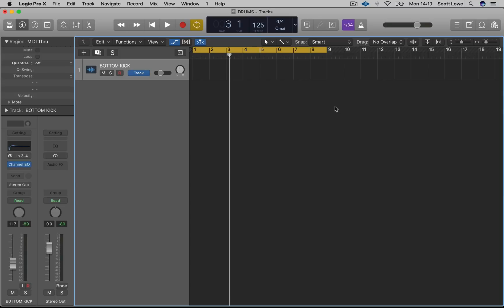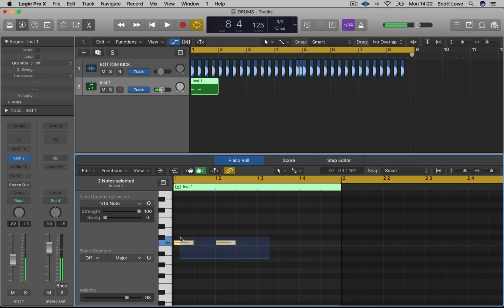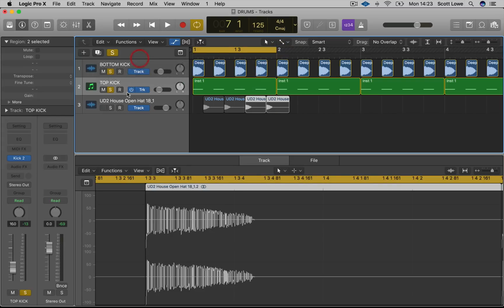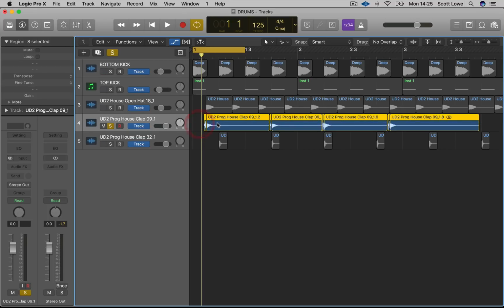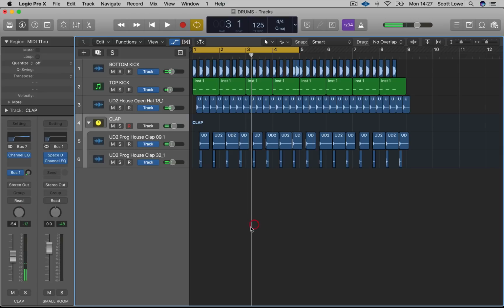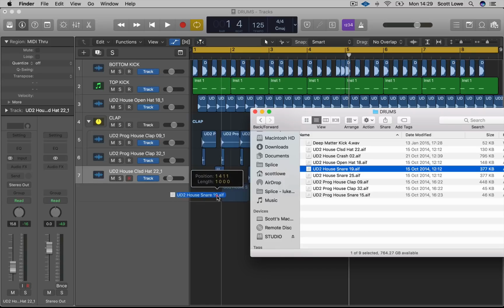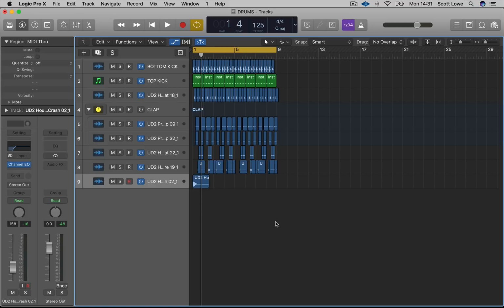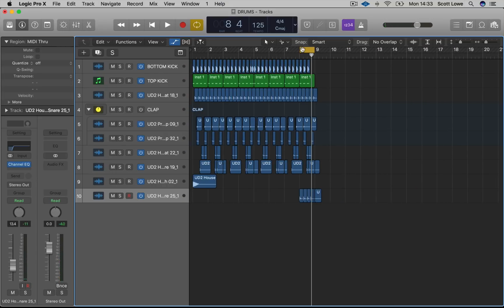How To Make Future House with Deep Matter - Drums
This week Sonic Academy proudly welcomes a brand new tutor, Scott Lowe, one-third of House maestros Deep Matter to bring us an awesome course in How To Make Future House.

With a dance floor filling groove laden with dope bass lines, sweet vocals and synth-heavy lead chords this track is a belter and in this course, Scott guides you through every step of the way of how it has been built from the ground up.

Starting with the initial setup on a blank canvas Scott crafts the groove before creating the synth chords using our new synth ANA 2. We then check out some vocal processing before adding bass lines, using fills and effects to add atmosphere and tension, before we move into the arrangement, mixing and mastering to complete the track.

Deep Matter have enjoyed success with Ministry Of Sound, Spinnin', and Armada along with remixes for Alan Walker, EDX, Wideboys, Sneaker Sound System to name but a few so these guys know how to make a tune, and with effortless workflow and an easy-to-follow method of building a track this is definitely one worth checking out!